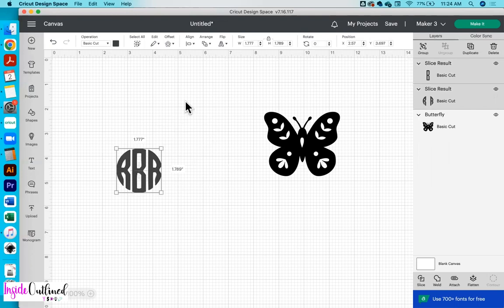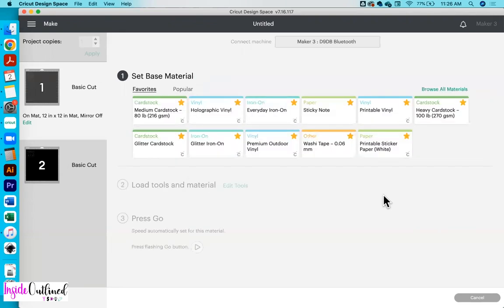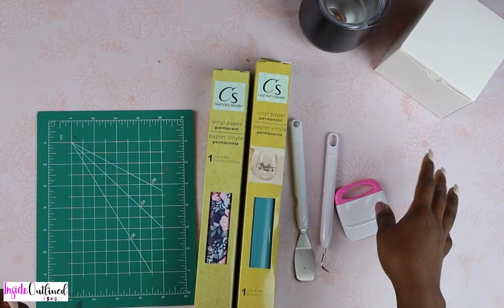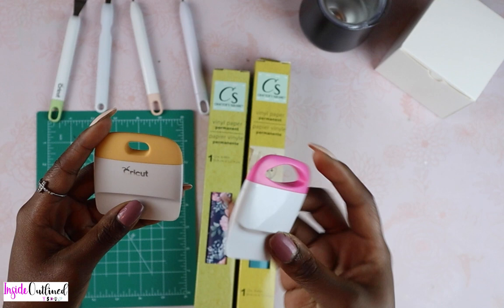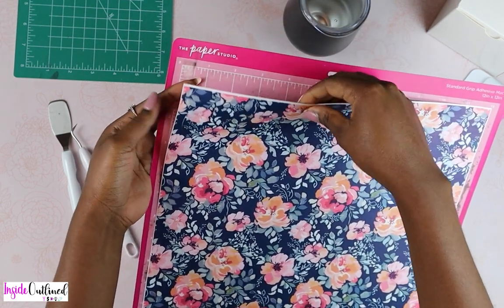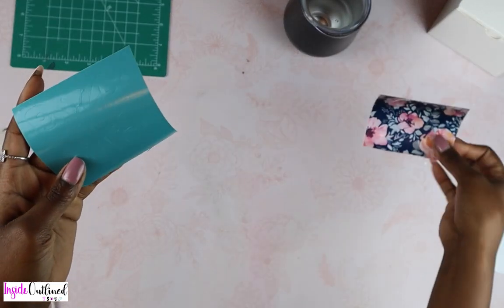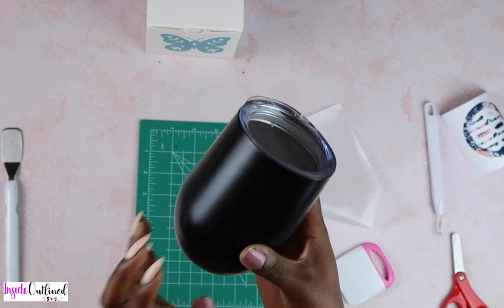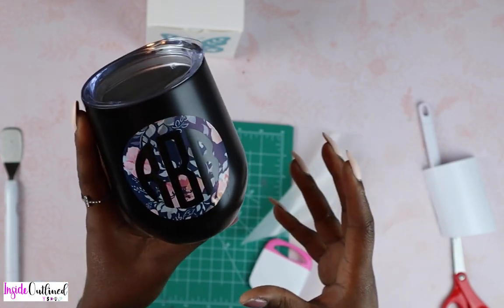Does Dollar Tree vinyl work with Cricut | Dollar Tree Vinyl Review | Dollar Tree Vinyl Settings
A lot of you may be asking "Is Dollar Tree vinyl any good?" or "Does Dollar Tree vinyl work with Cricut?"

In this video, I review the Dollar Tree vinyl and also let you know what Dollar Tree Vinyl settings you should use.

As crafters, we try to create things at a good price and this Dollar Tree vinyl did not disappoint. I also show you some Cricut Dollar Tree supplies including the scraper, weeder, and spatula.

Etsy Svg Files
Etsy Confetti and Digital Downloads